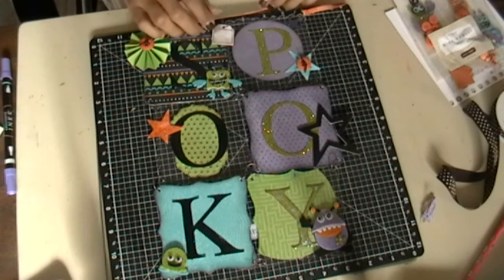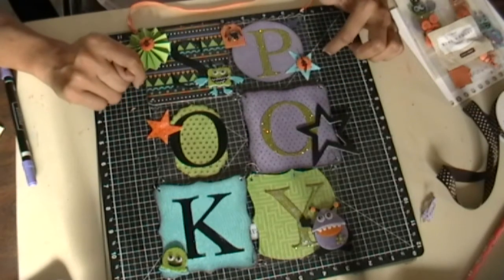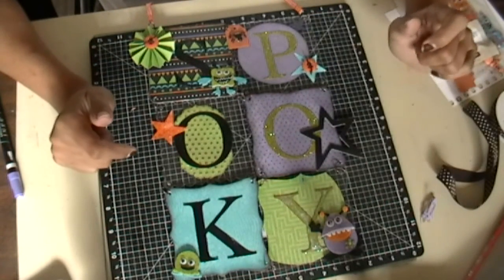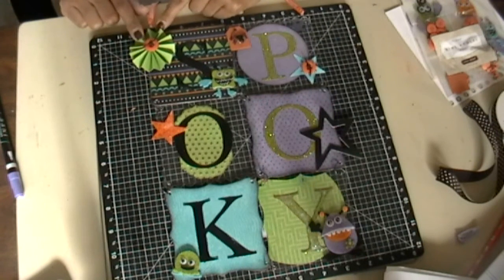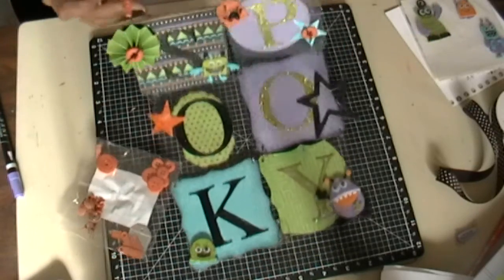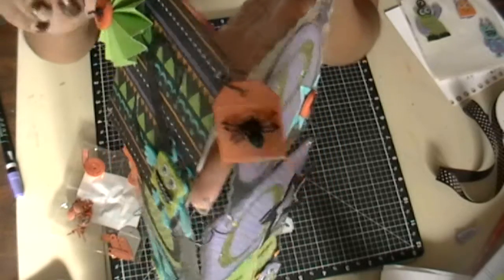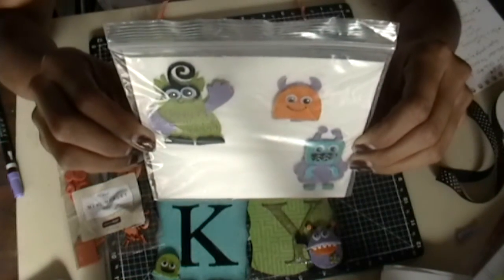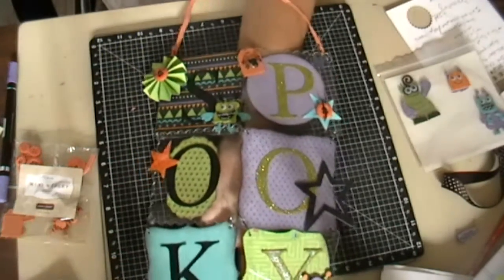Spooky Wall hanging kit